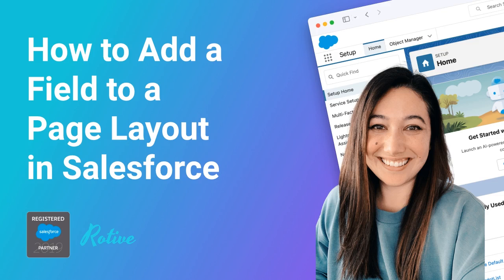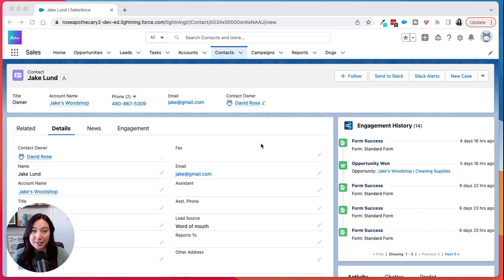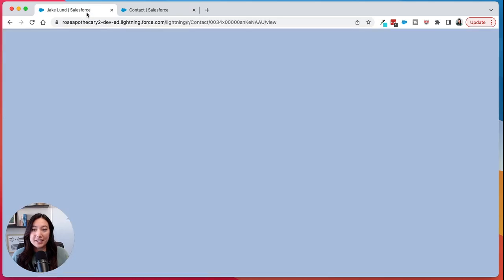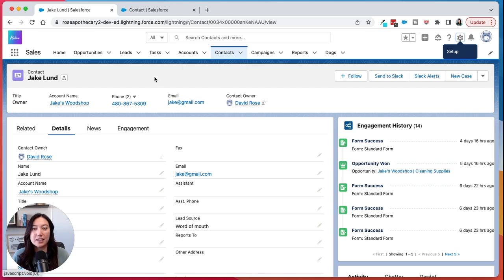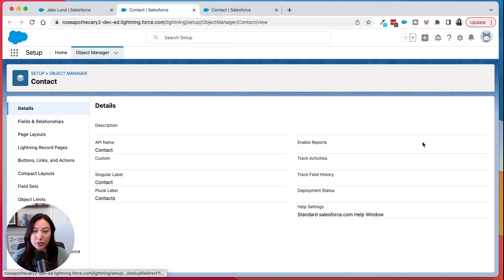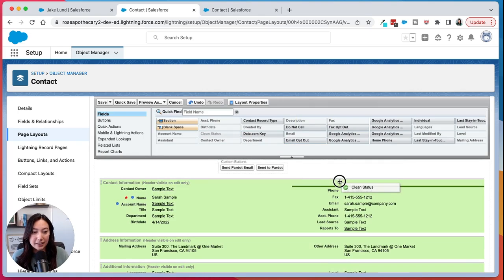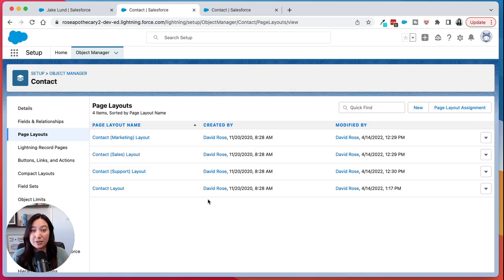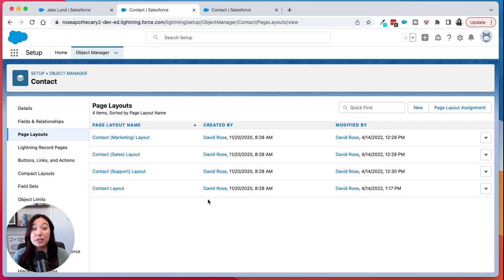How to Add a Field to a Page Layout in Salesforce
Learn how to add a field to a page layout in Salesforce Lightning.